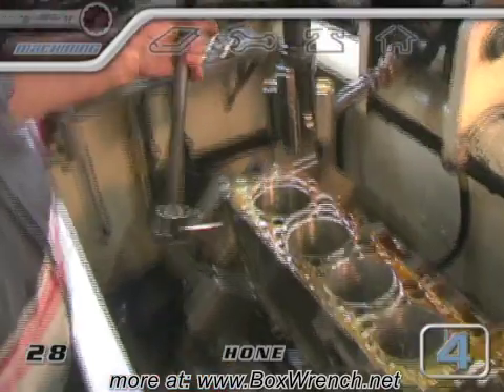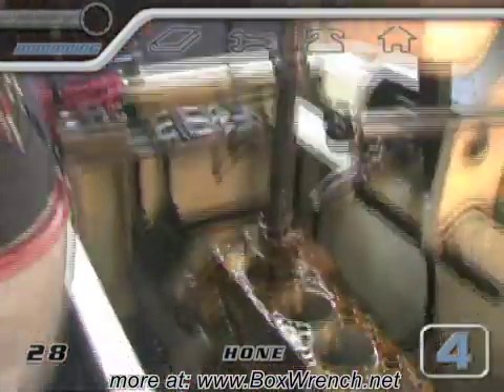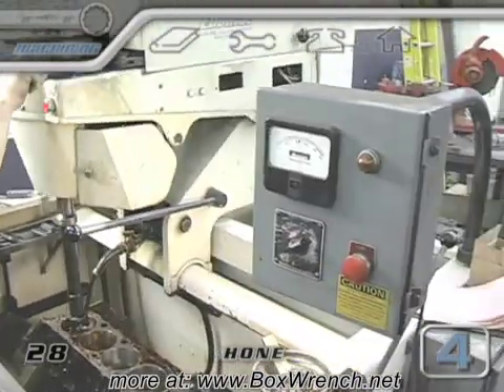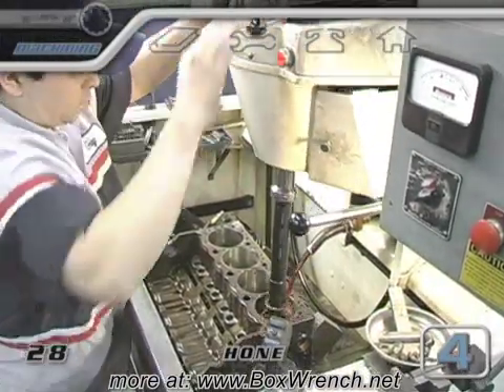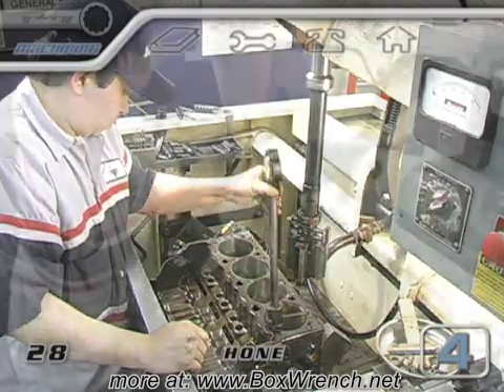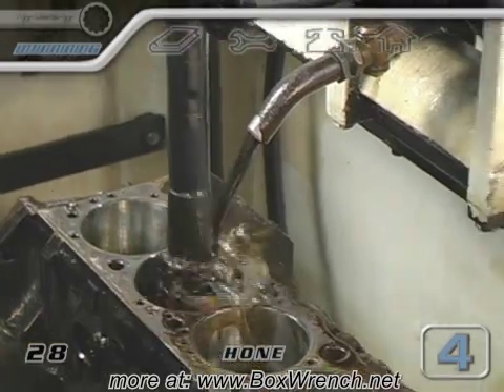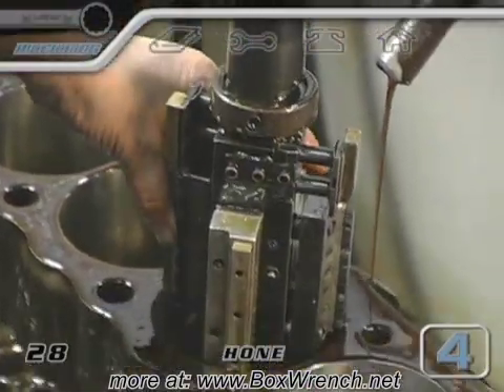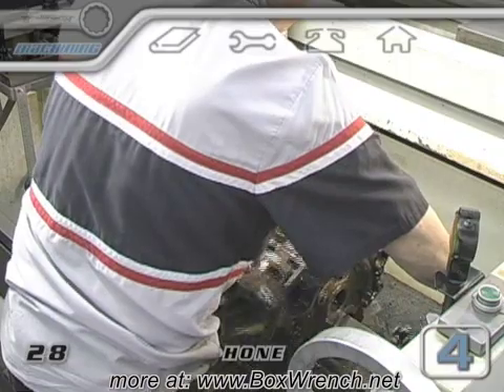Cylinder Bore Honing - Engine Building Video - Hone Piston Wall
Basic Engine Building DVD - Chapter 28: Honing

And finally we come to the main part of the machine shops job, honing the cylinder walls. It will do two things. First it will bring the cylinder walls to the matching diameter of the new pistons. Second it will leave a cross hatch pattern of light scratches, to keep oil on the walls and prevent metal on metal scraping. A dial bore gauge is used to bring it to the exact spec needed within 1/10,000th of an inch.

BoxWrench.net is a community and resource designed for automotive enthusiasts. The Basic Engine Building DVD is over three hours of engine building that covers everything from removal and disassembly to final assembly and engine start-up. This is the ultimate DVD for any home mechanic or engine enthusiast that wants to see a complete rebuild from Teardown to Start-Up. This video can be used to learn how to work on almost any type of internal combustion engine including V8, V6, Straight 8, in-line 6 and even 4 cylinder engines. All of the interactive features and menus will not work over YouTube.

This video is great for people interested in car repair, car care, and restoration. As well as hot rods, muscle cars, performance parts, and boosting horsepower. It can also help you to gain knowledge for increasing fuel economy, how to lower your emissions, and covers preventative maintenance to avoid little things like overheating.

Get the full DVD with all of the interactive menus, Tools section and engine Glossary terms here...